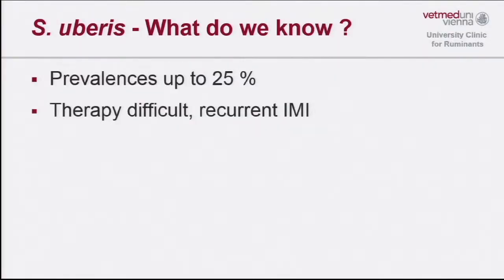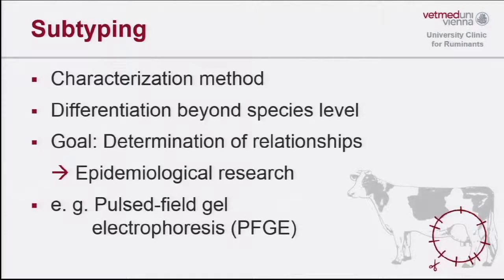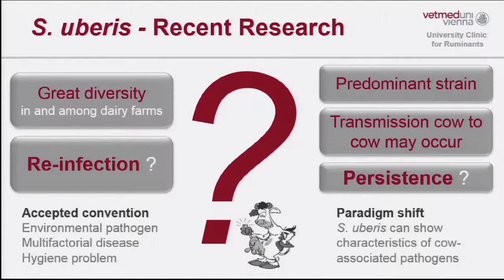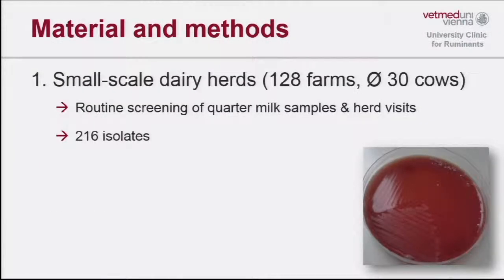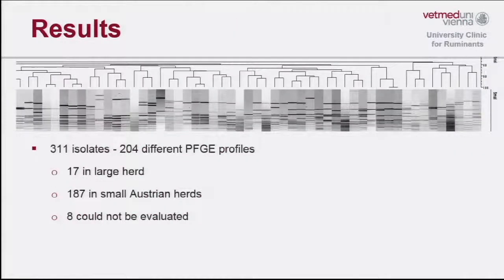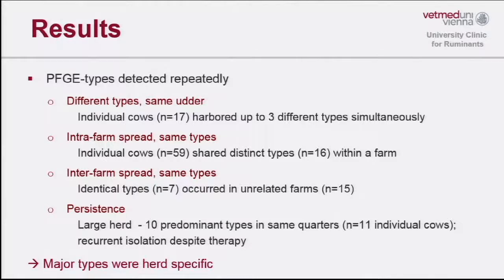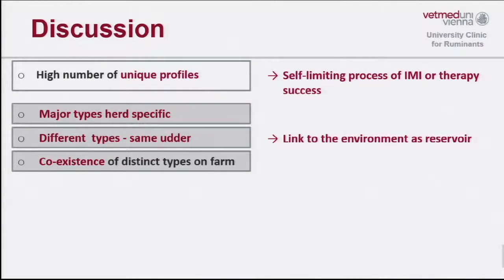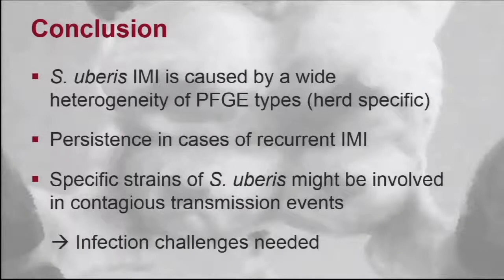Streptococcus uberis genotypes involved in intramammary infections...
Regina Wald, Austria

Streptococcus uberis genotypes involved in intramammary infections: Comparison of small-scale farms to a large scale dairy herd